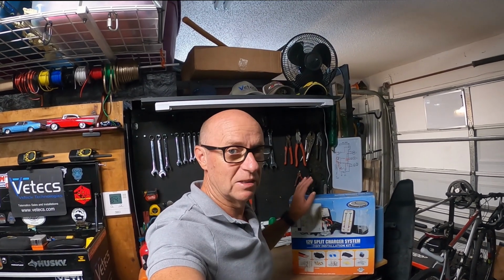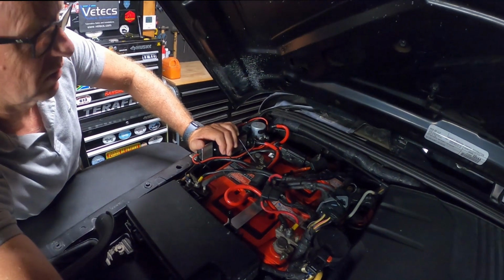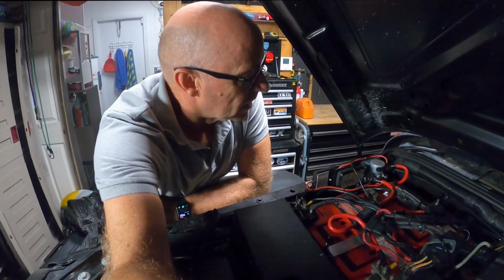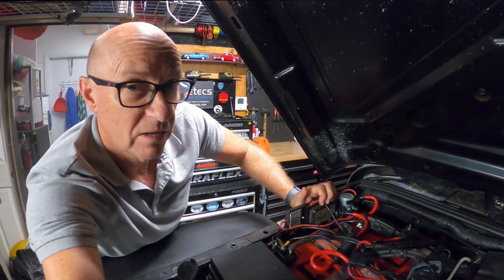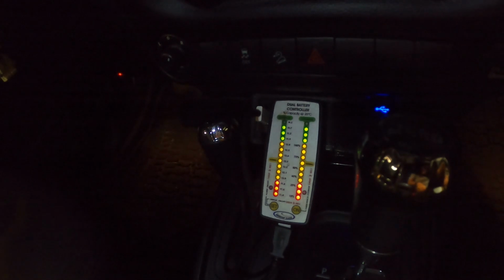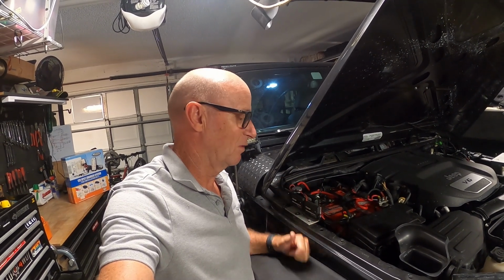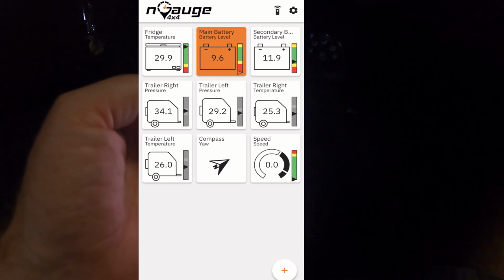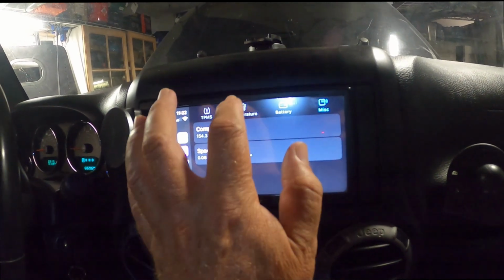Taking a look at my dual battery setup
In this video we take a look at my dual battery setup. I use Odyssey 34R-PC1500T Extreme AGM batteries connected with the National Luna split charger system. I also have the nGuage 4x4 battery voltage monitors installed to monitor the battery voltage of both batteries.

Rugged Ridge | Dual Battery Tray | 11214.53 | Fits 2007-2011 Jeep Wrangler JK

Odyssey Batteries 34R-PC1500T Extreme AGM battery

nGuage Sensors: The sensors below work with the nGuage app but orders on the web site only ship to South Africa.

Rough Country N3 Dual Steering Stabilizer
TeraFlex Sway Bar Disconnect
Rancho RS9000XL Adjustable Shock
Coleman Compact Folding Table
Stanley Adventure Camp Cook Set
Stanley Adventure All-in-one Boil + Brew French Press
ARB Heavy Duty Fridge Wiring Kit
Camping Chairs. High Back compact G4Free
Camping Light and Bug Zapper
X-Bull Recovery Traction Boards
All-Top Recovery Kit
Collapsible Sink
Collapsible Bucket (similar to mine)
Portable Power Station and Solar Panel

This helps to fund my channel and allows me to make more content. I can't vouch for the products so please do your own research and price shopping. I will update links on new videos if I no longer use the products or add new products.
Chapters
0:00 Intro
0:07 National Luna Split Charger
1:50 Odyssey Batteries
3:46 National Luna Split Charger Caution and install tips
6:13 National Luna in-cab controller
8:36 More install info
8:57 nGuage battery monitorring and other sensors
11:39 nGuage App